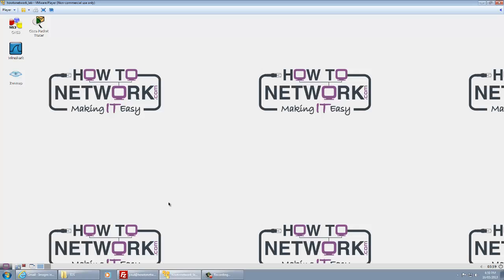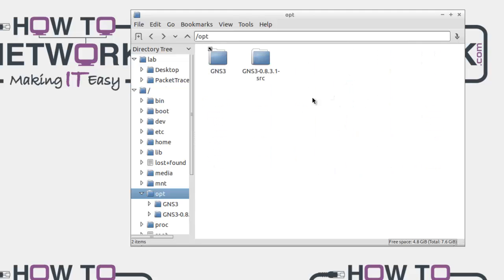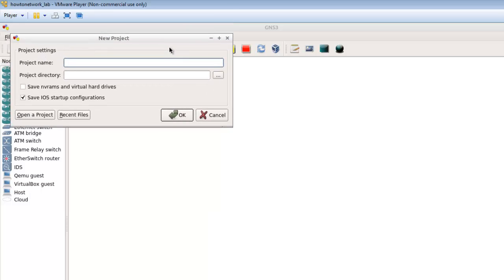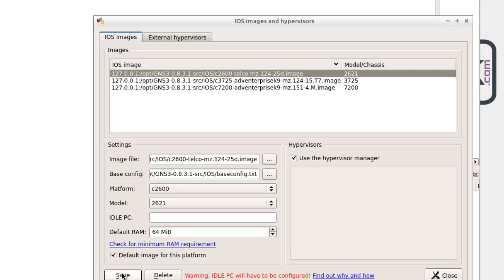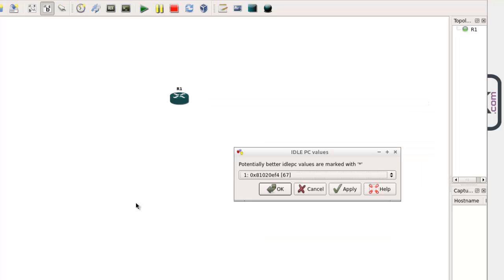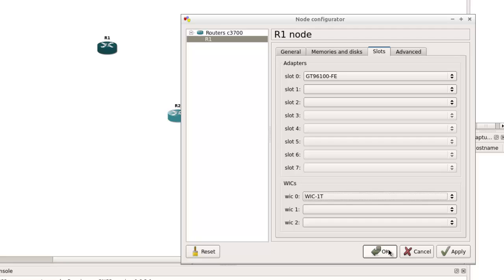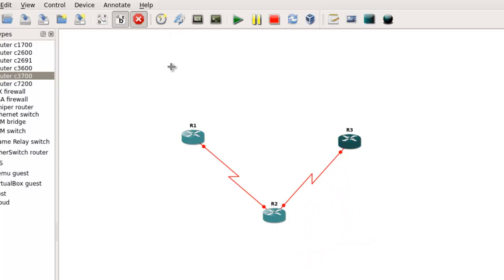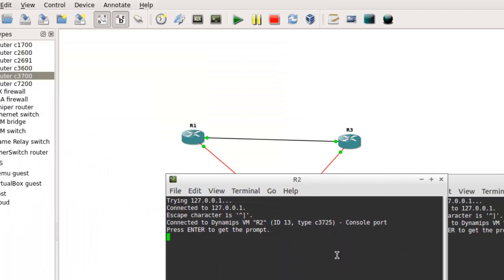Cisco vRack - Adding an IOS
- add an IOS image to your router.